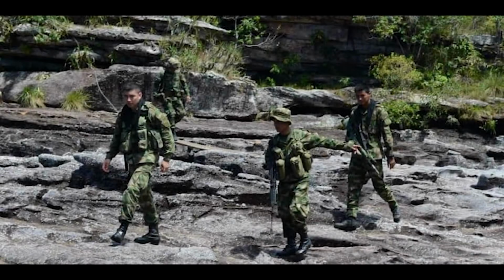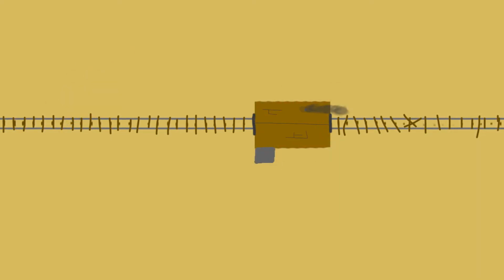Guerilla Warfare Handbook Pt. 4 | Naval, Rail and, Aerial Transportation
In the last video, I talked about how to establish an ambush on a land convoy, in this one I describe ways to ambush other options of transportation.